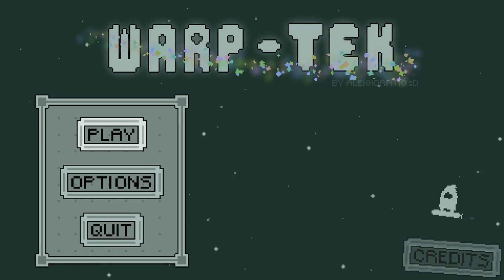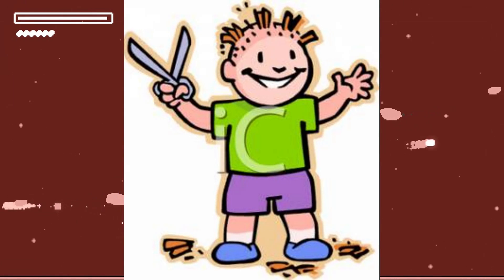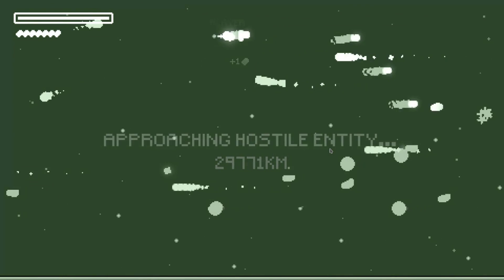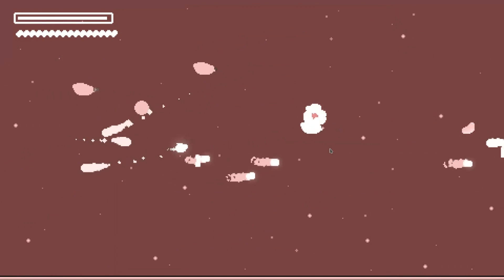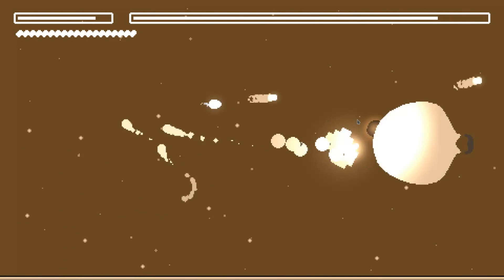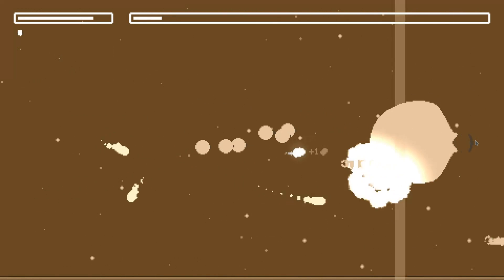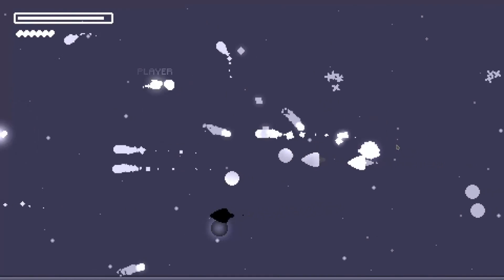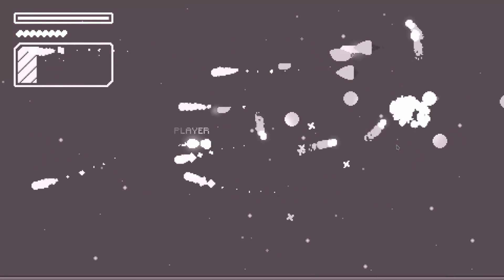Why Did I Choose Godot Over Unity?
If you like the game in the video, here's the Steam page for WARP-TEK